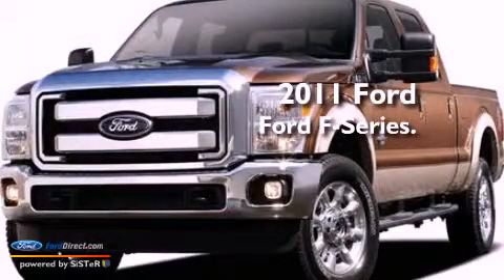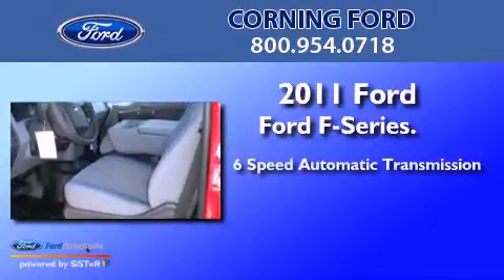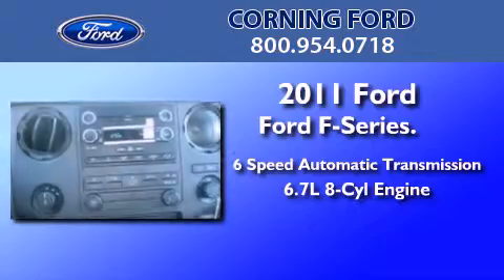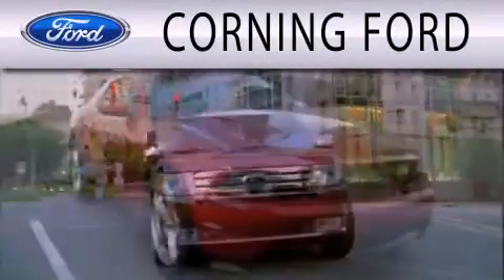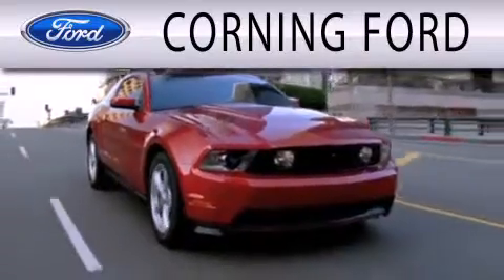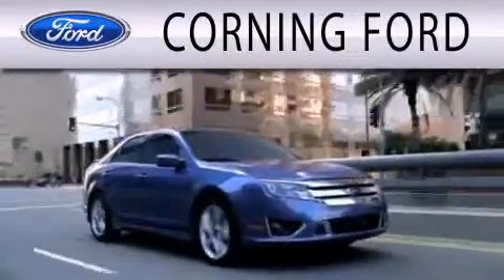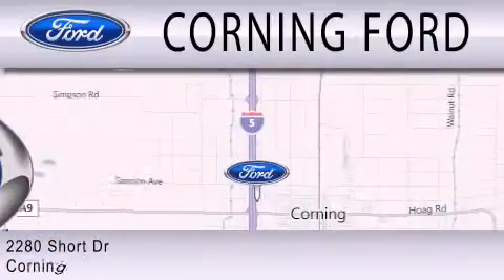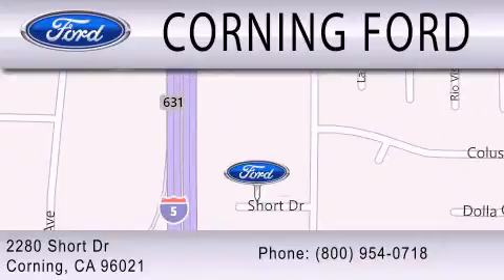2011 FORD F-250 Corning CA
Year : 2011
 Make : FORD
 Model : F-250
 Engine : 6.7L V8
 Trans . : AUTO 6SPD
 Exterior : RED CLEARCOAT
 Miles : 5
 Interior : STEEL
 Stock : 140629